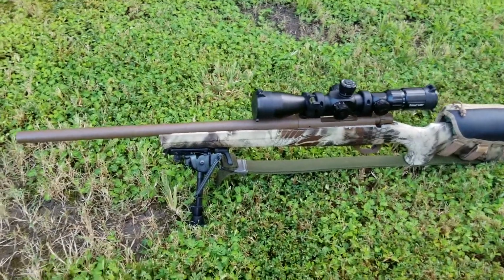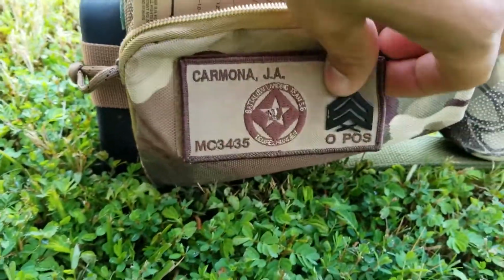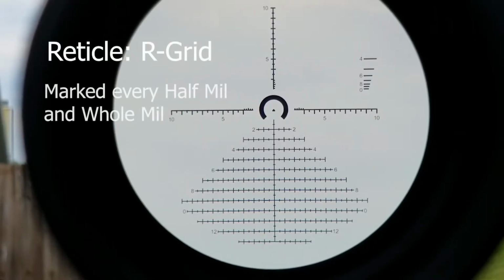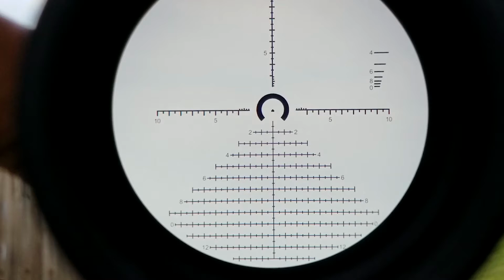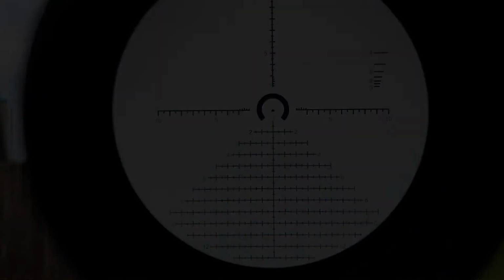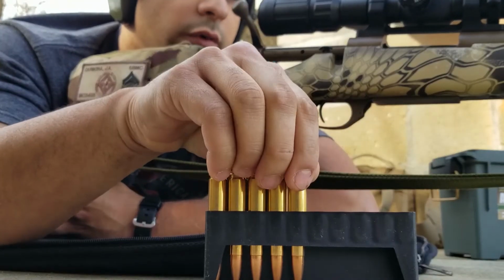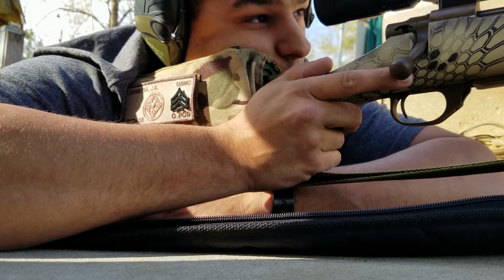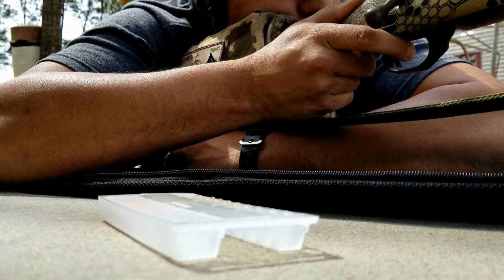Long Range Diary - Howa1500 .308WIN with Primary Arms 4-14x44 RGrid Scope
This is a video diary of my Howa1500 in 308 out at distance. We catch some hits and some misses. There's also a brief intro explaining my setup and scope.